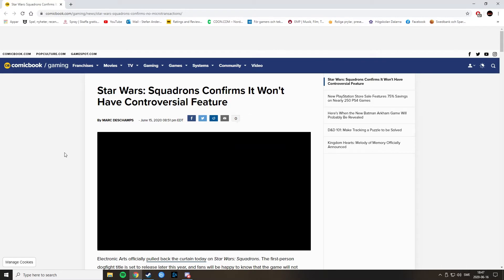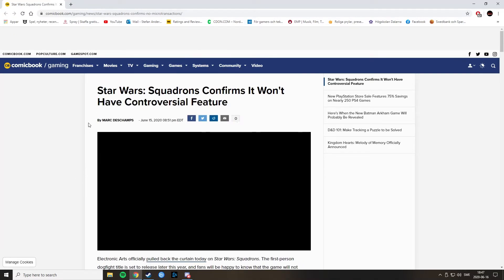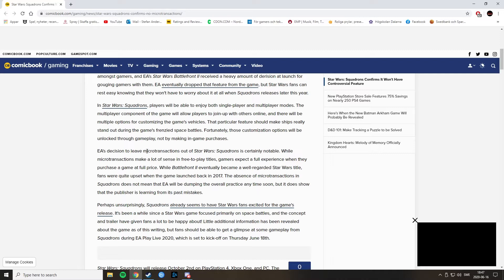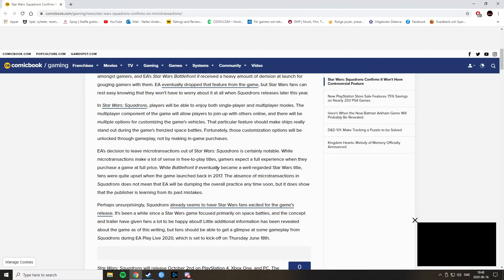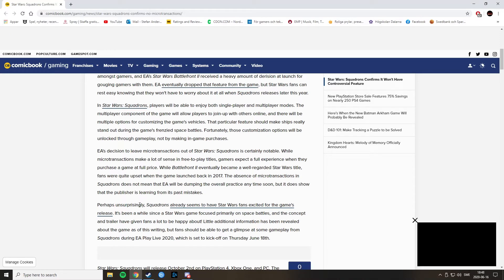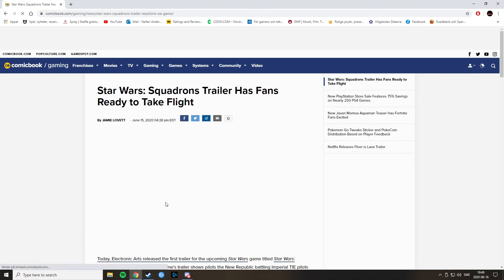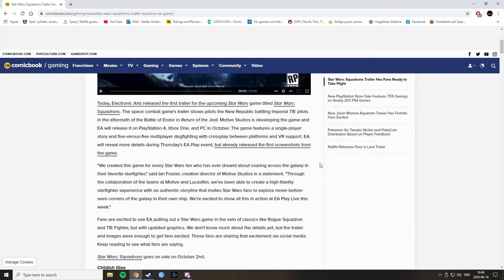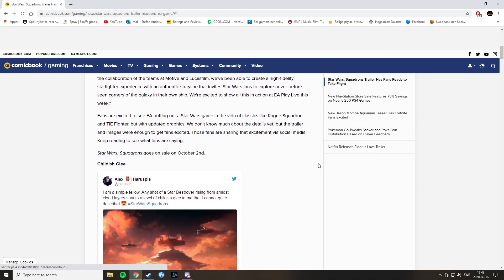Star Wars Squadrons - Confirmed to have no microtransactions - Is EA learning?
Is EA learning from previous mistakes with microtransactions and Star Wars games? If so, the future is looking bright for Star Wars games.
Note that it can always be added but I believe they wont do that again.